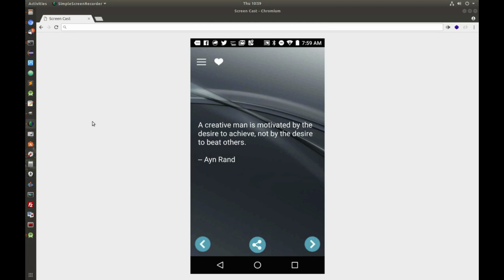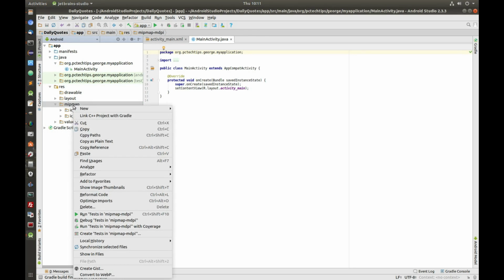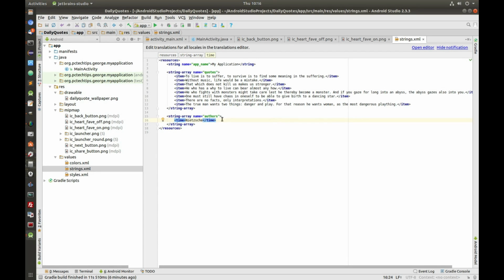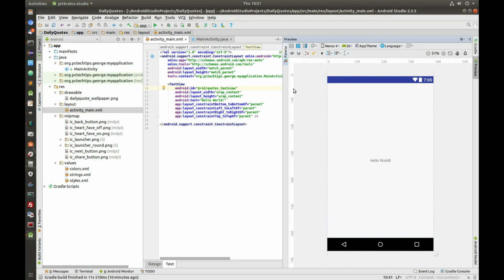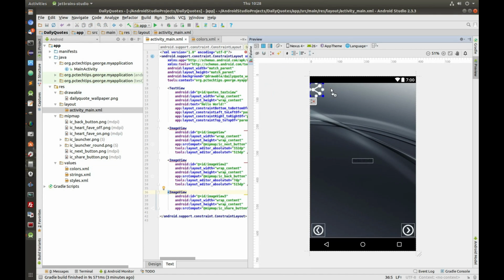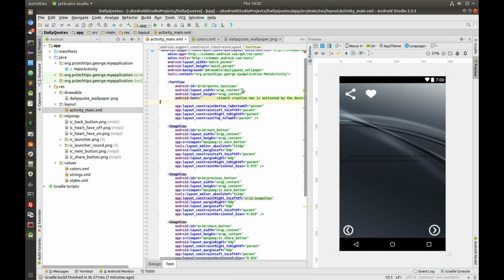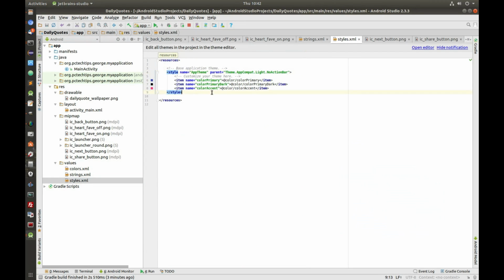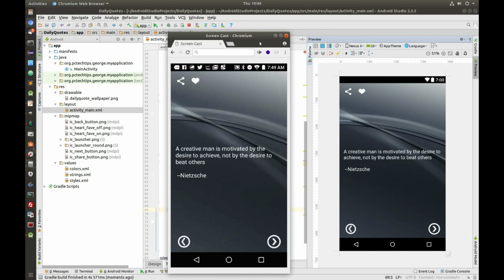How to Program Android Quote App: Part 1-Layout Design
In this section we design the layout for our application. The Daily Quote app will randomly display quotes from famous authors.